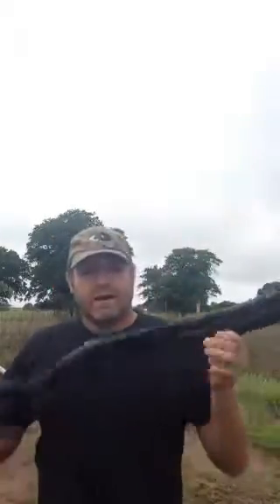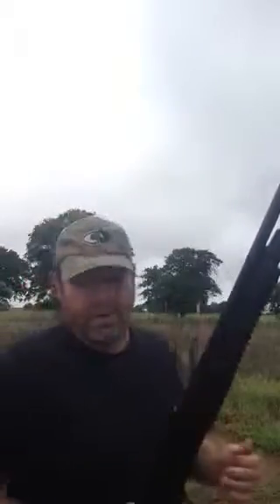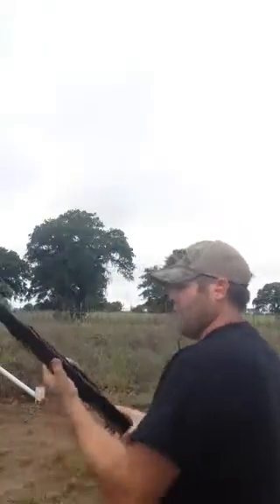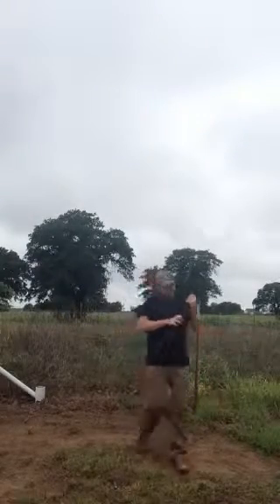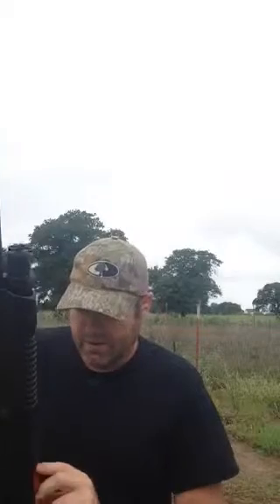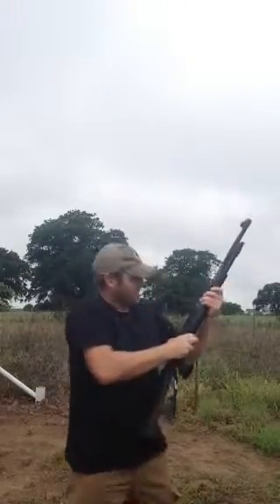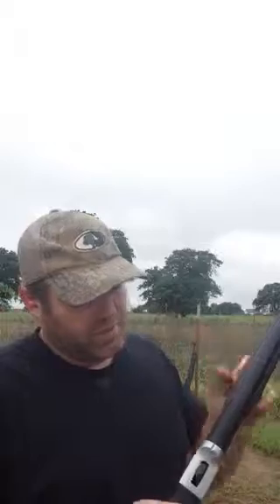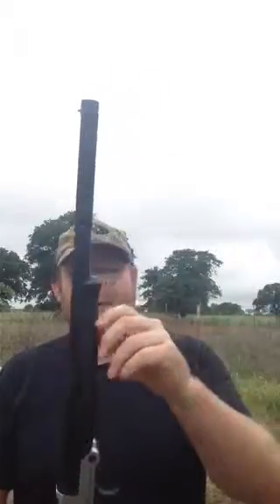Uzkon trn and trx update plus a single shot from shore tactical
Shore tactical on gunbroker is selling these firearms for a great price.